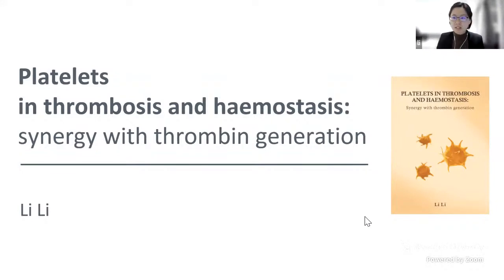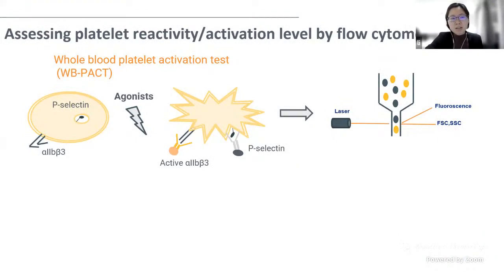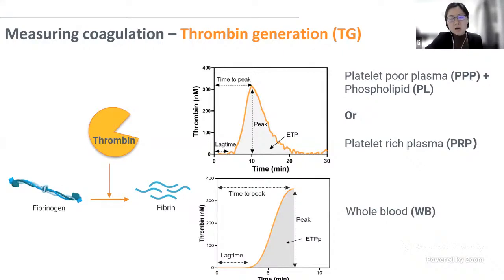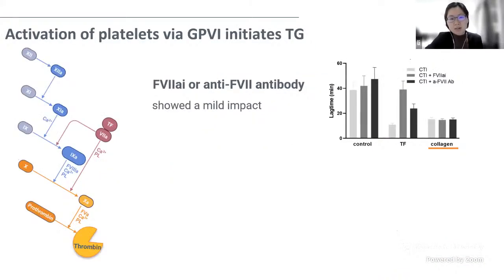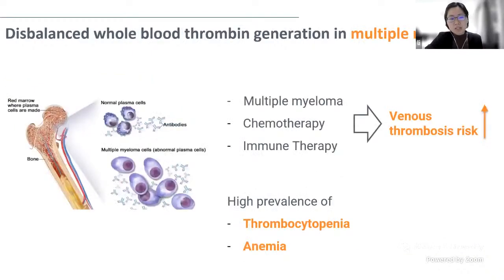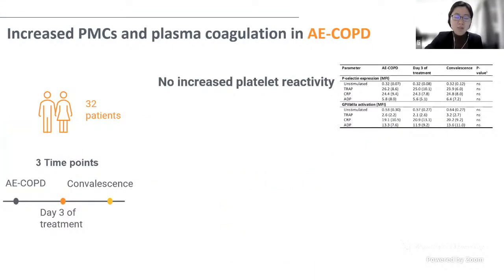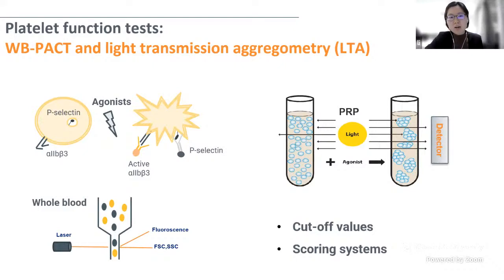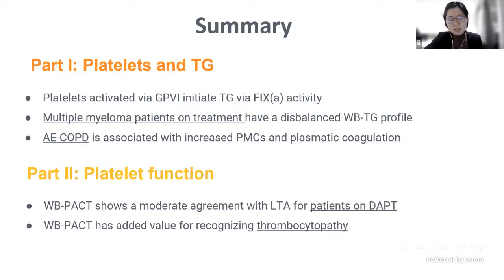Online Phd Defence Li Li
Platelets in thrombosis and haemostasis:
synergy with thrombin generation